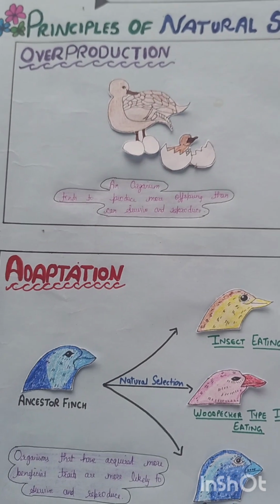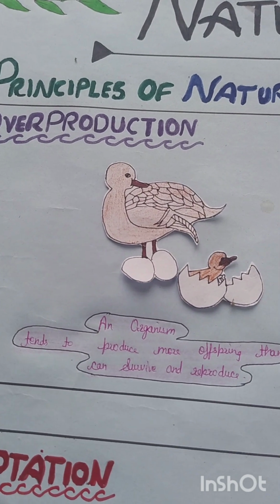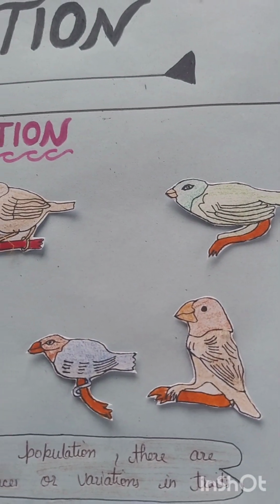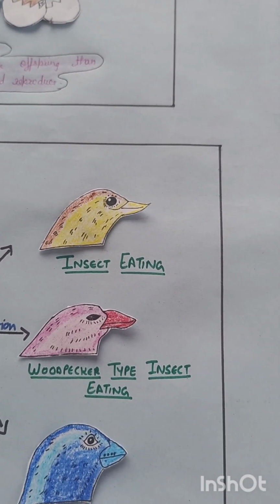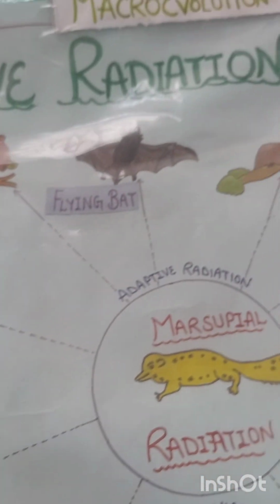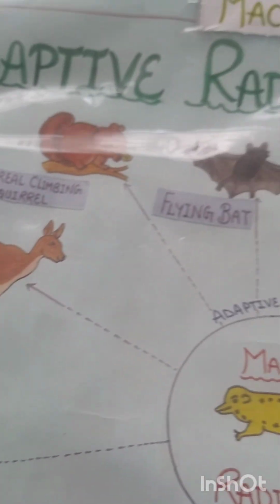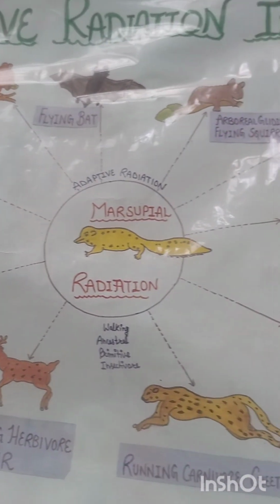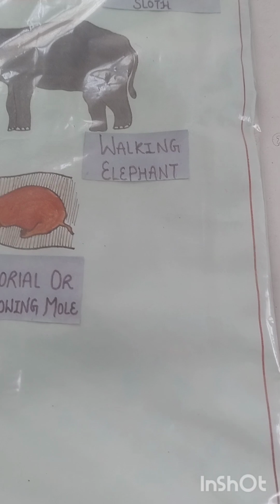Natural selection and adaptive radiation model